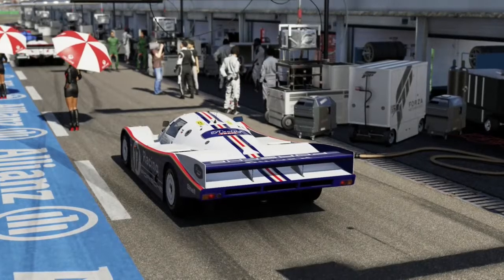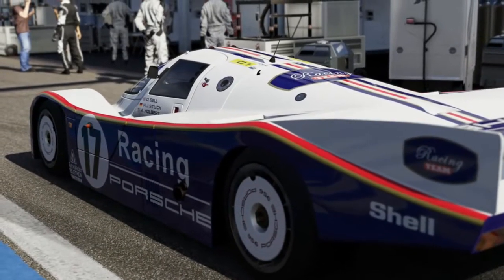Forza 7: I don't think I can wait 4 months!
This is a race on Forza 6 using the Porsche 962c, with commentary discussing Forza 7.